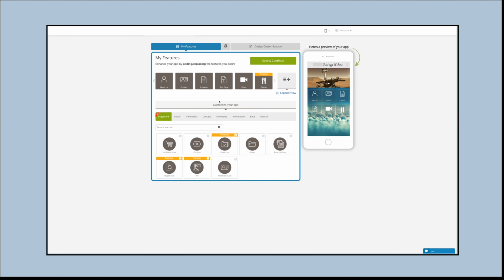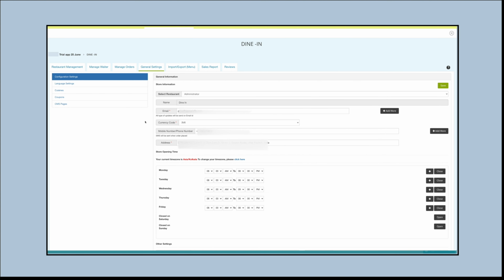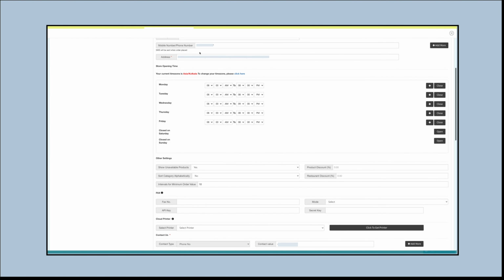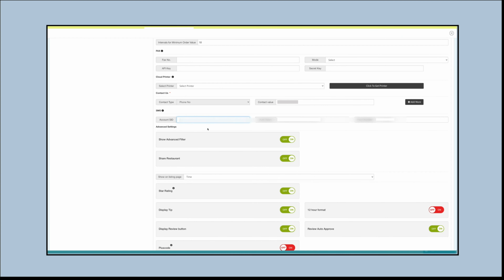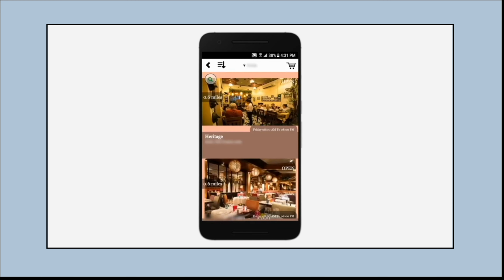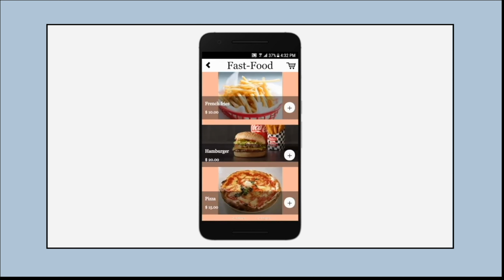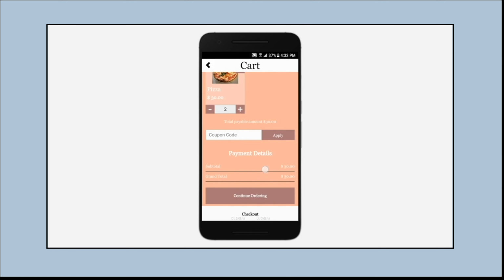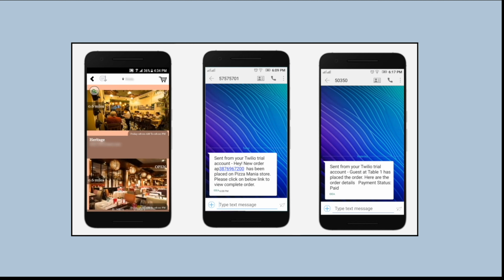How SMS service works in Dine-In feature ?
In this video tutorial, we'll show How SMS service works in Dine-In feature?